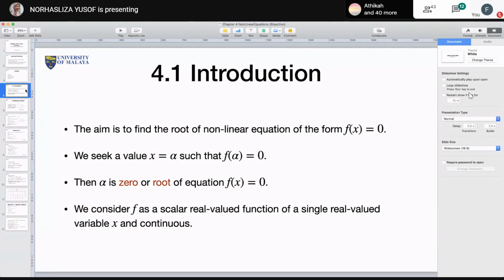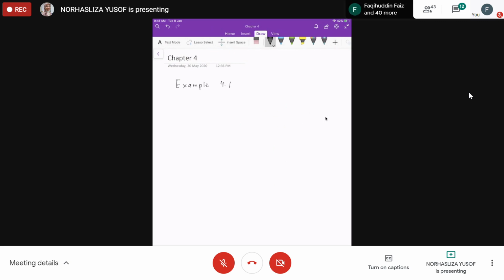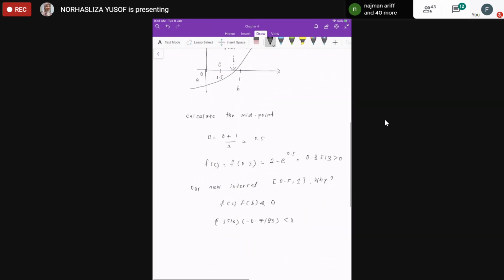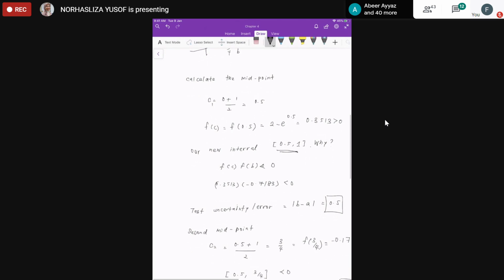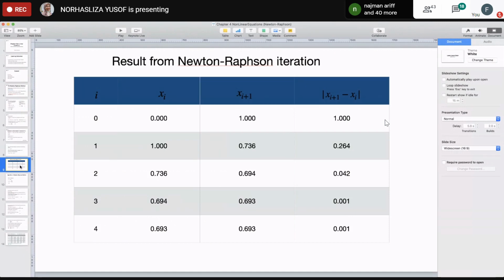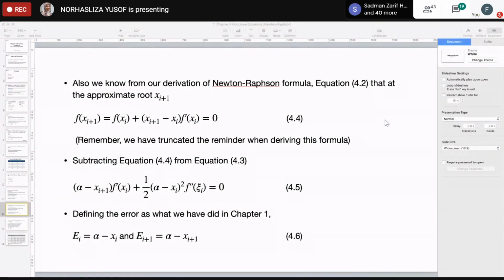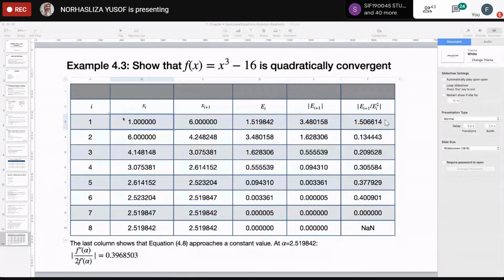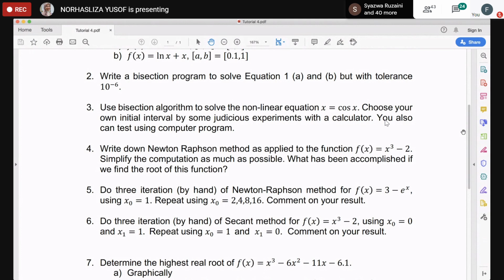NUMERICAL AND COMPUTATIONAL METHOD - NON-LINEAR EQUATIONS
Online class during MCO